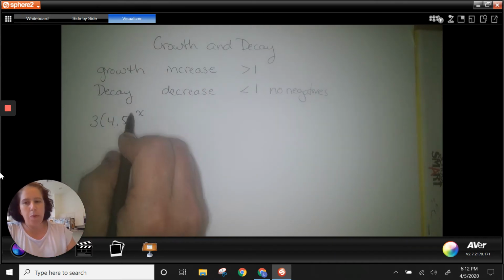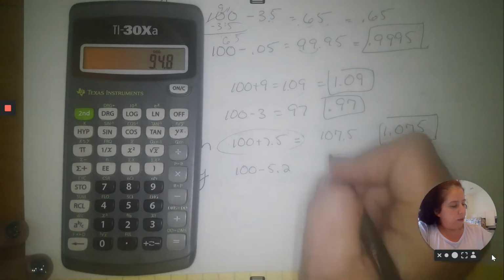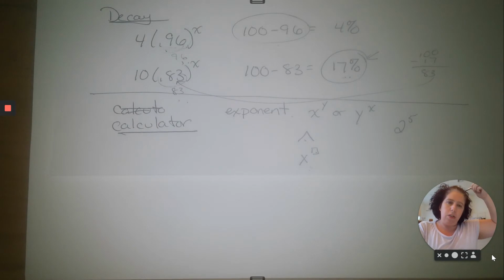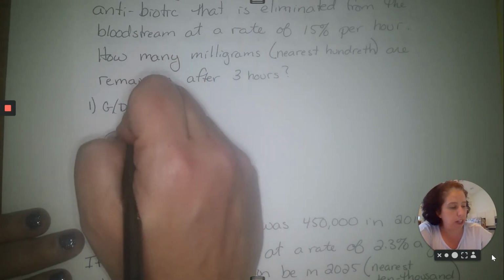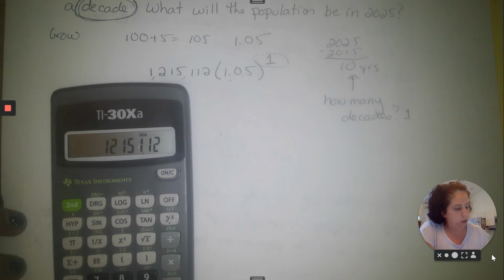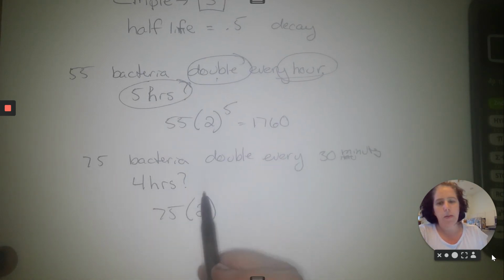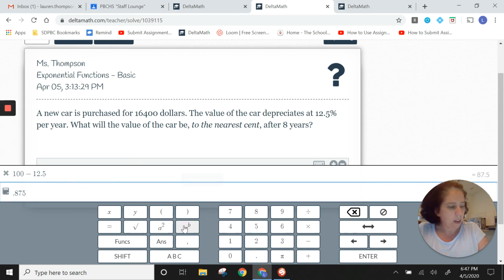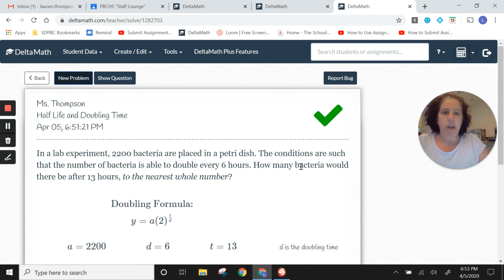4/6 lesson: Multiplier for growth and decay